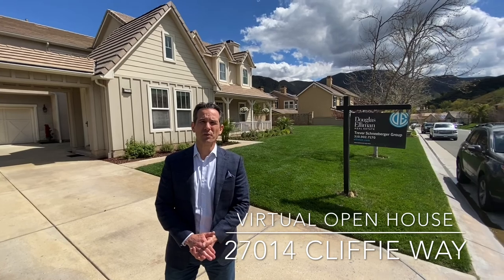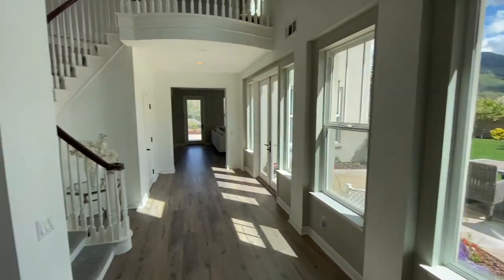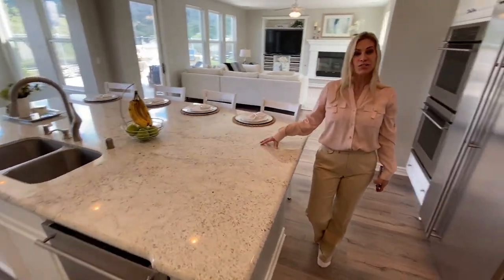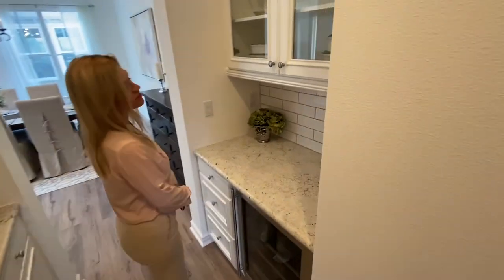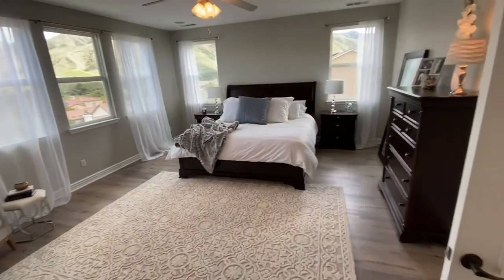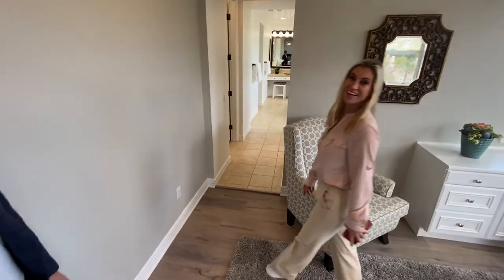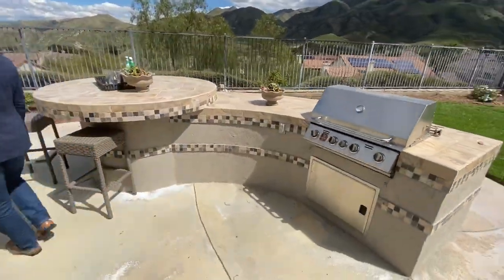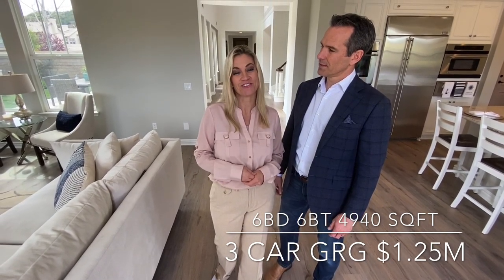VIRTUAL OPEN HOUSE 🏡 27014 Cliffie Way, Santa Clarita, CA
Stunning mountain views from this 6b/6b 4940sqft home. Dual ovens, two dishwashers, three fireplaces, 3-car garage, cathedral ceilings and in the Sand Canyon Country Club neighborhood. Complete remodel and much more! This Santa Clarita home is truly spectacular!